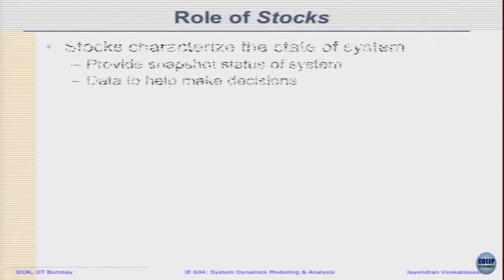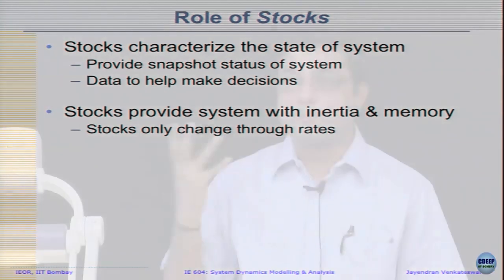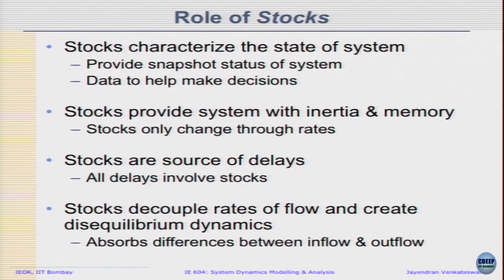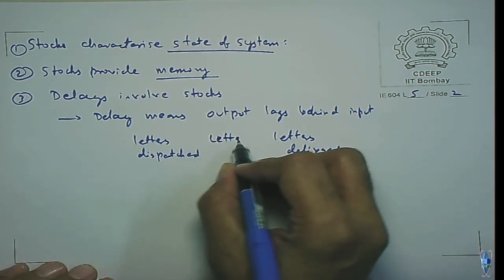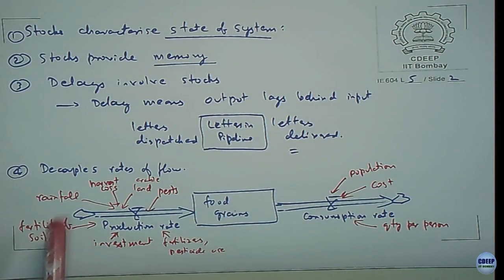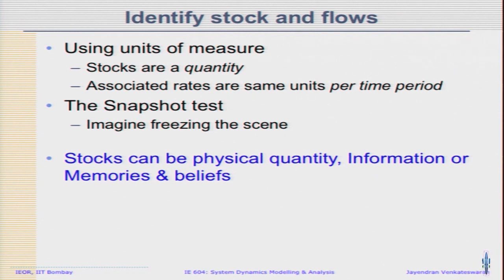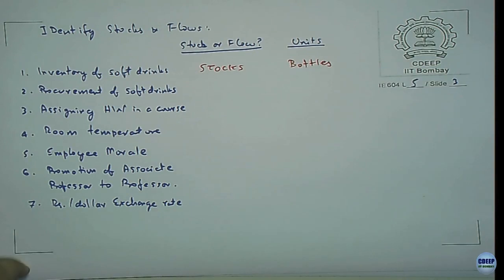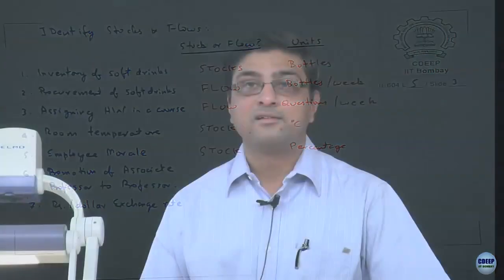Week 2: Lecture 5.3: Stock & Flow Diagram: Basics-II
Lecture 5.3: Stock & Flow Diagram: Basics-II